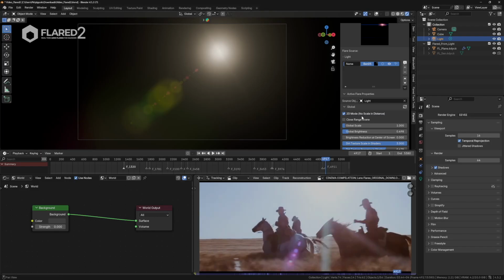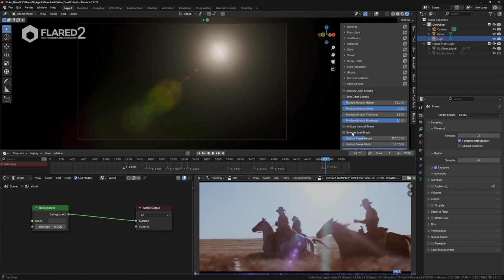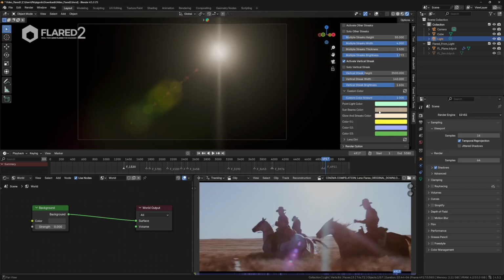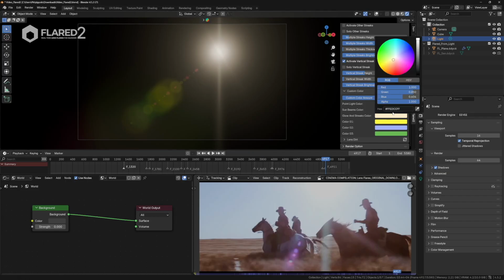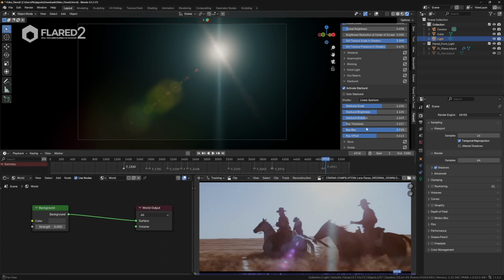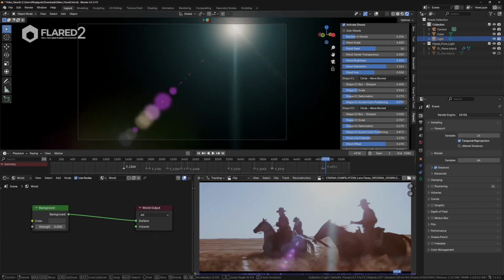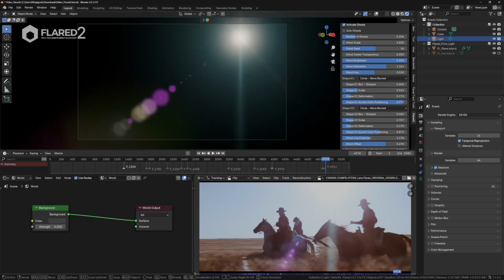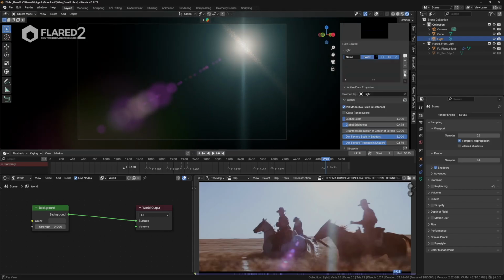Flared2 - Ghosts and Starburst for a Cinematic Oblique Flare (Fast Workflow Showcase #9)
Description:
In this final episode, we combine Ghosts and a single Starburst ray to create a striking, oblique lens flare effect inside Blender Eevee and Cycles.
It’s a minimal yet expressive composition that shows how Flared2 can shape cinematic light with full artistic freedom.
Keep in mind: Flared2 isn’t designed to replicate real lenses perfectly — it’s an art-driven tool to enhance realism, atmosphere, and emotion in your shots.
With more time and creative control, you can take your results much further.